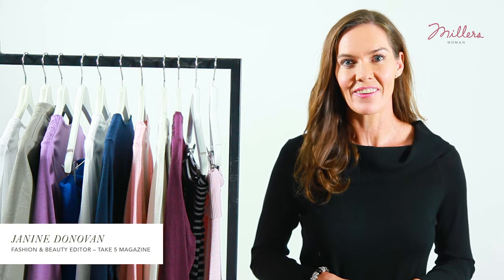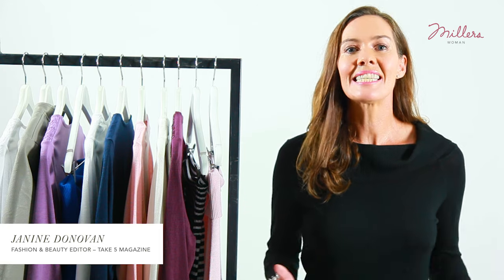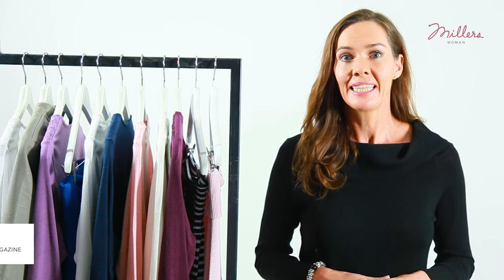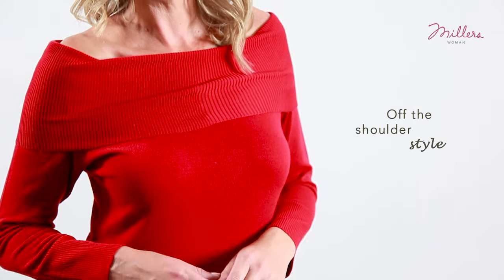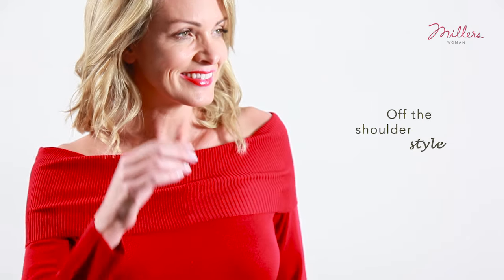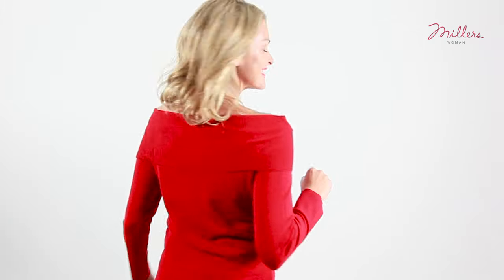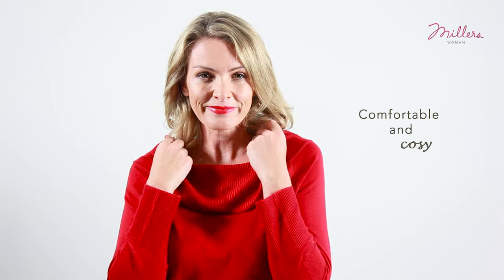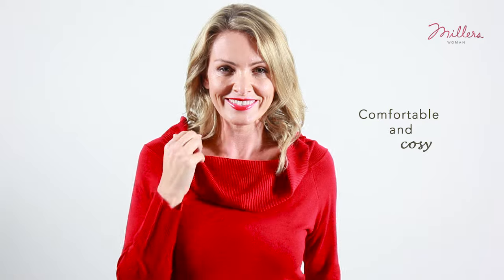Off the shoulder style with Janine Donovan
This versatile jumper is an Autumn essential. You can wear it two ways depending on what look you want to achieve, it also comes in 6 colours and looks great with the faux leather jacket.